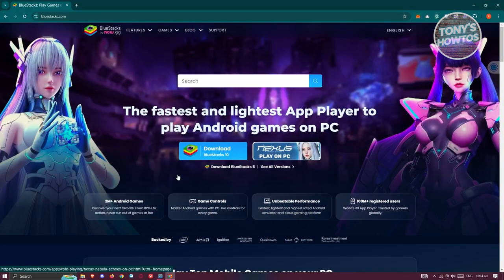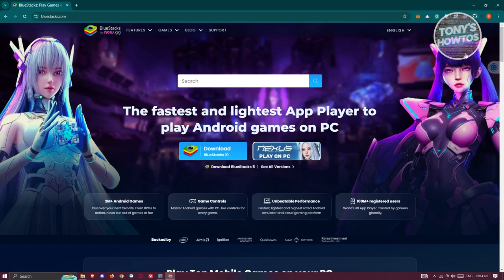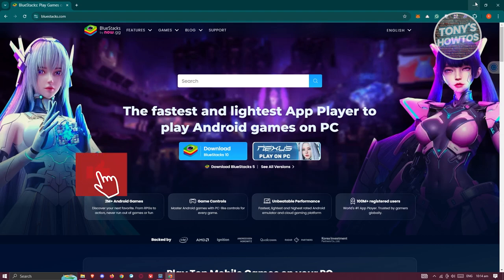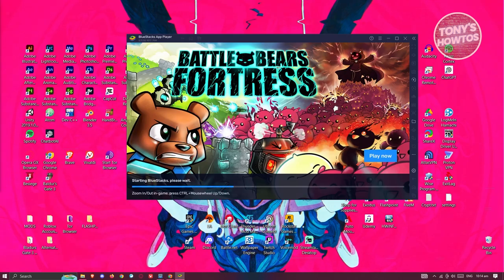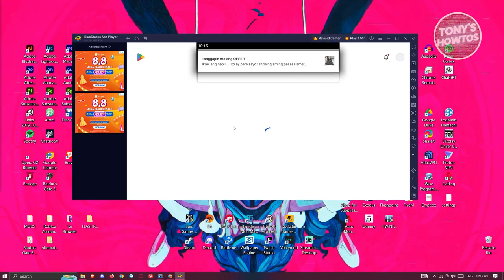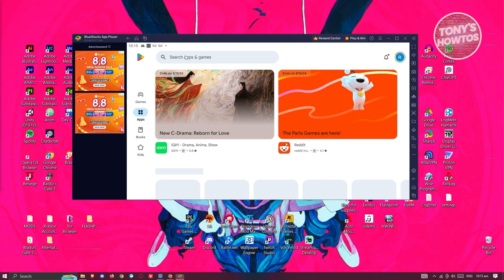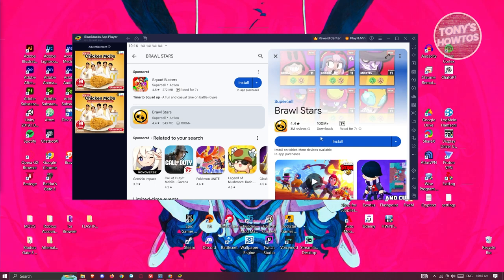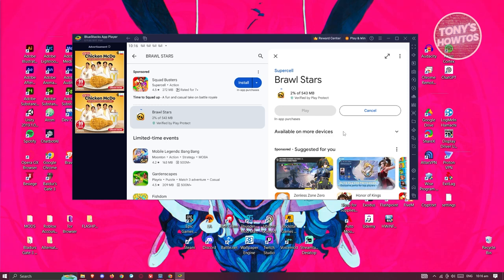How to Play Brawl Stars on PC (2024)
In this video, I show you How to Play Brawl Stars on PC in 2024. The quick and easy tutorial how to download and install brawl stars on laptop no lag. Do you want to know step by step how to play brawl stars on pc emulator in 2024? Yes? Great!